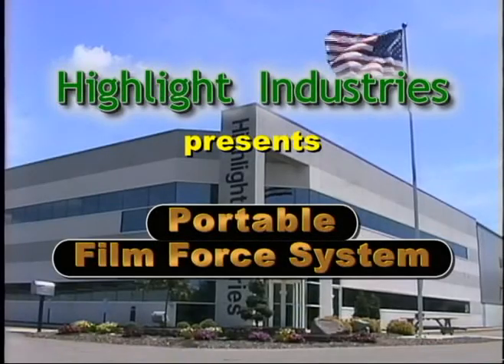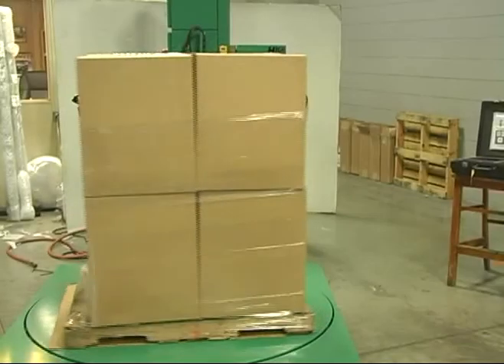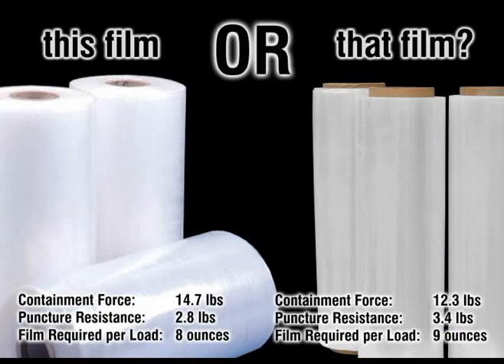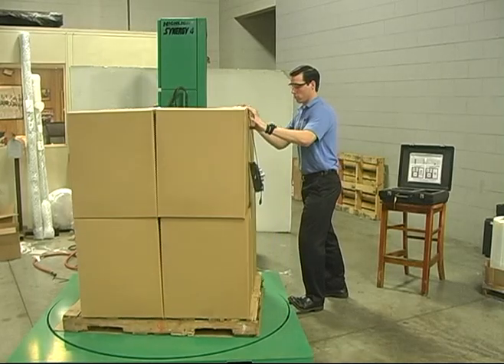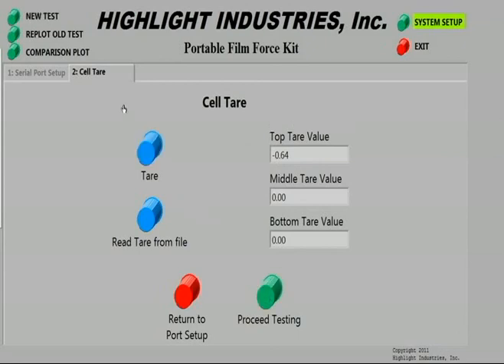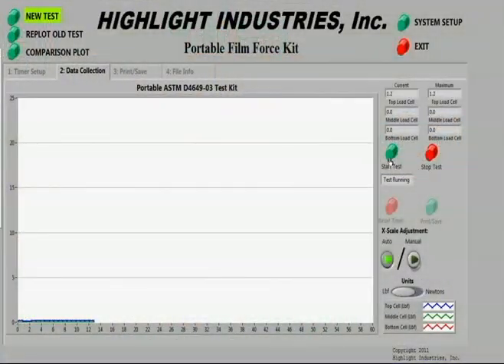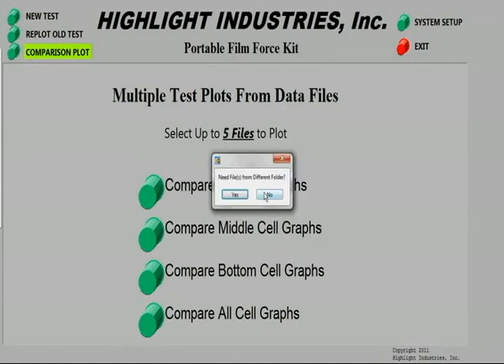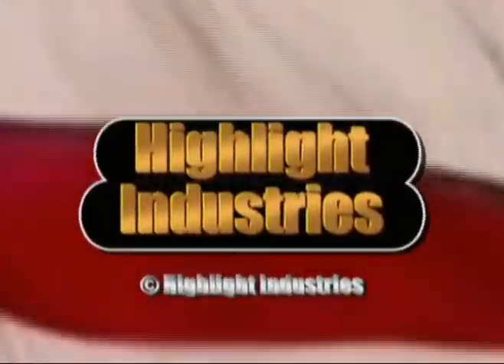Stretch Film Test System - Highlight Industries' Portable Film Force System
Highlight Industries is the world leader in stretch film technology!

The Portable Film Force System is the newest and most advanced way to measure and record film performance in the field. Quickly and accurately measure the film's containment force and puncture resistance on any load, anywhere. Collect, record, and graph data instantly and in real time. Compare multiple tests in seconds.

With the most advanced film delivery systems in the industry and a full line of film testing equipment, Highlight is recognized as the world leader in stretch film technology! Visit

Contact Highlight Industries for more information.